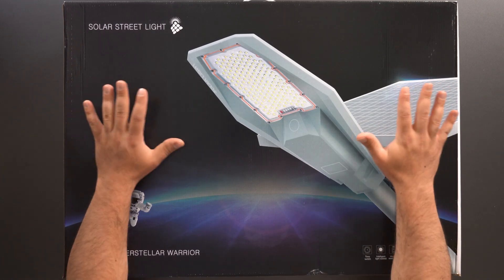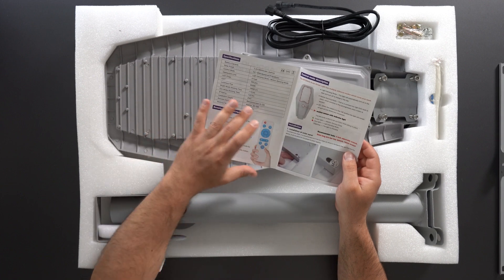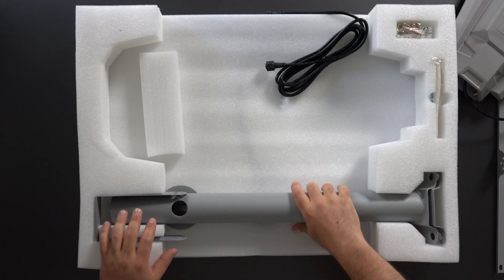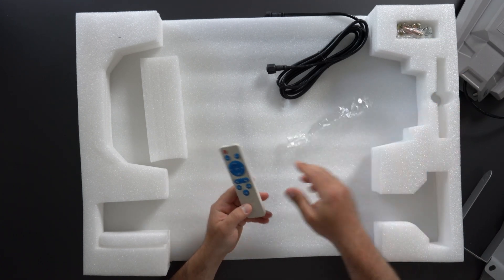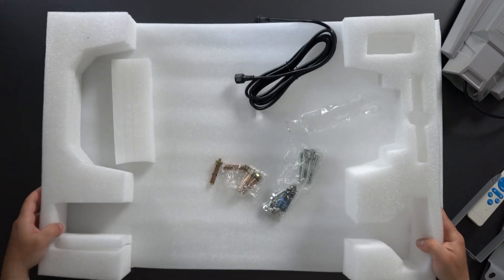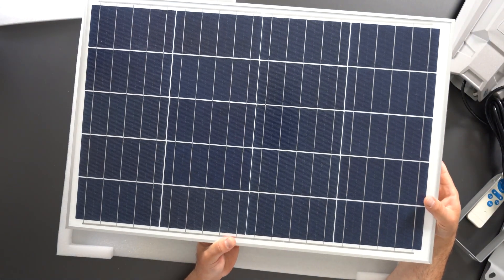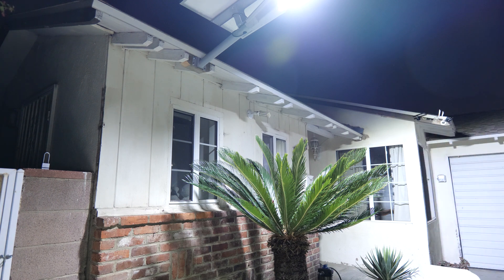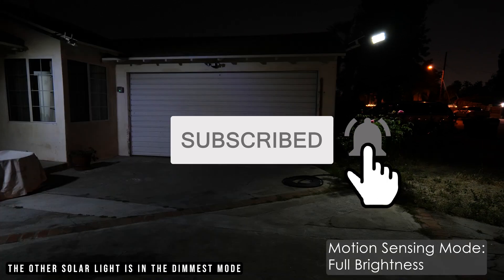Solar Street Light Unboxing and Review | Wire Free Powerful LED Lights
APONUO Solar Street Lights Unboxing and Review. 100% wire free outdoor lighting that's completely solar powered with the ability to be on from Dusk to Dawn. This wire free solar light puts out an abundant amount of light and provides several lighting options through a remote control from motion sensing to light sensing mode. 400W Solar LED street light review.

Product Links
Solar Street Light

Timeline:
00:00:00 - Aponuo Solar Street Light Unboxing
00:04:06 - Solar Steet Light Install
00:04:55 - Aponuo Solar Street Light Controls
00:05:40 - Aponuo 400W Solar Street Light Review